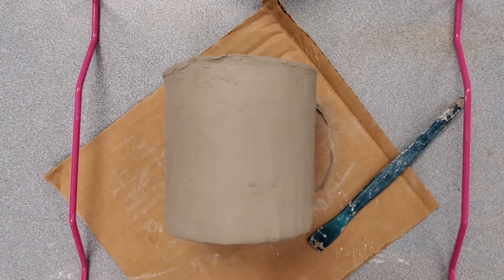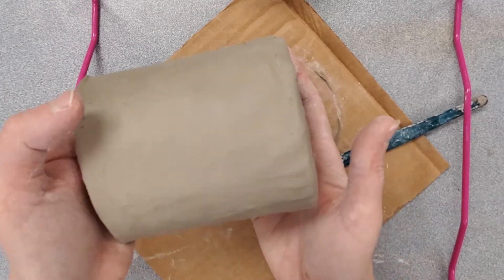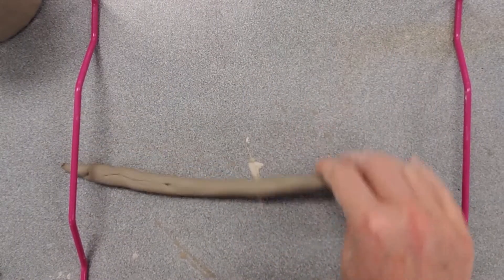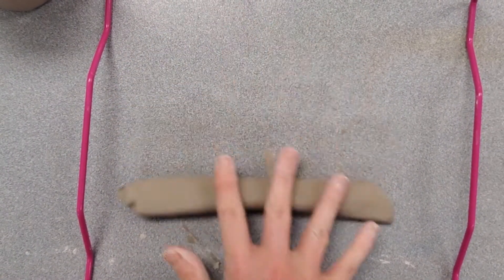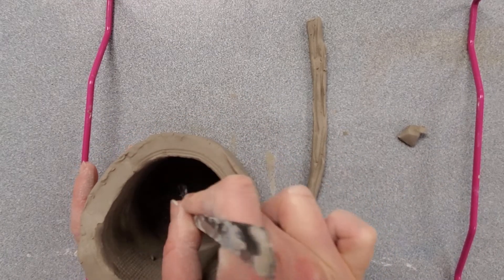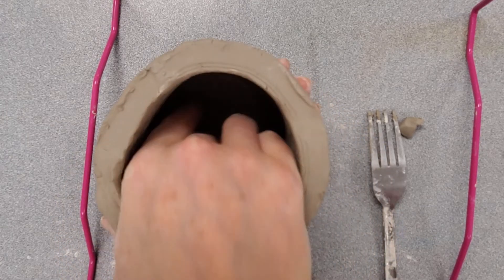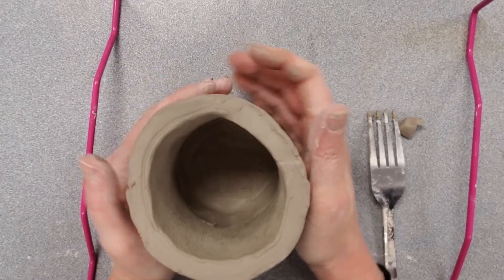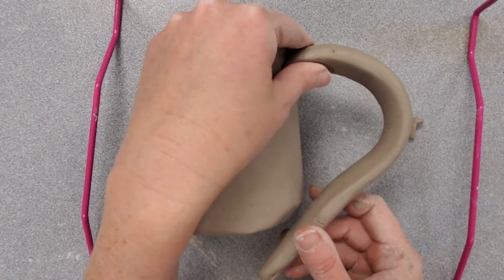animal mug part 2